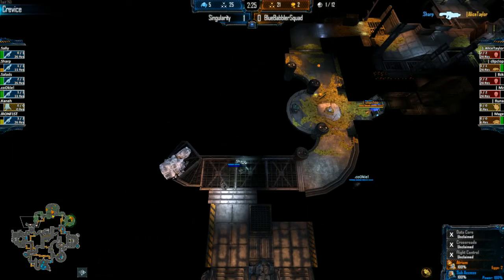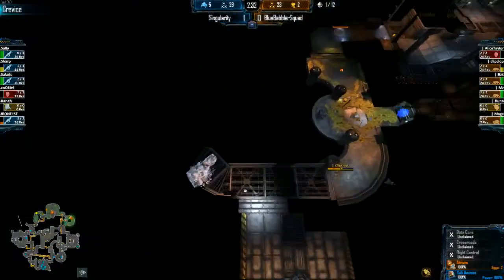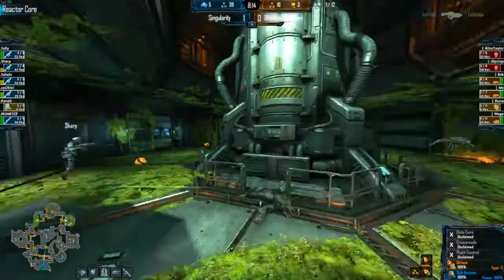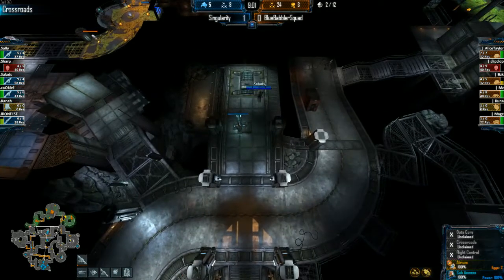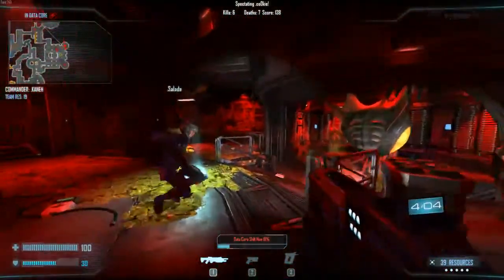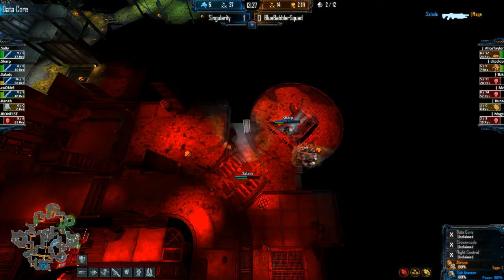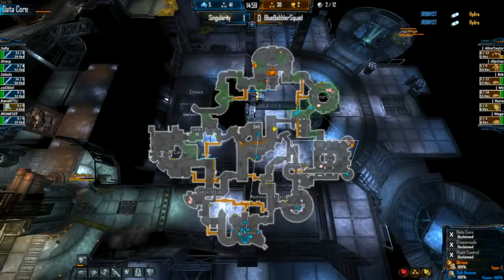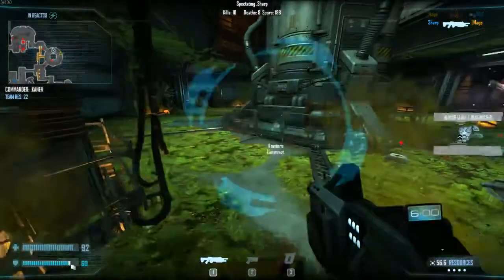Natural Selection 2 | Singularity vs. BlueBabblerSquad | Round 2 | NSL Season 3 Bronze Match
Also, you may follow me both on Twitch.tv/RedDogTV and Twitter @stingreddog | Thanks! :)